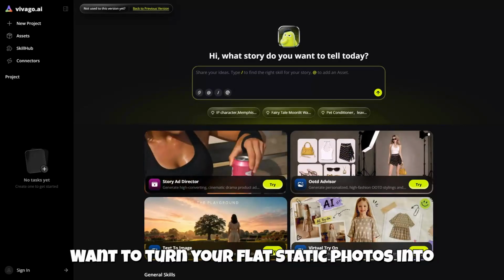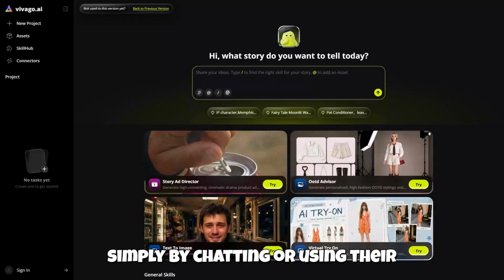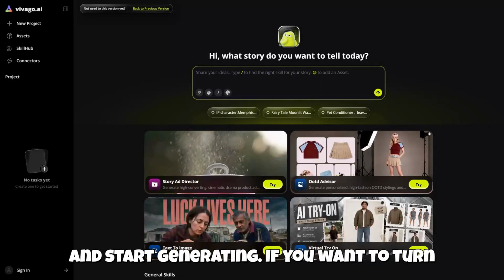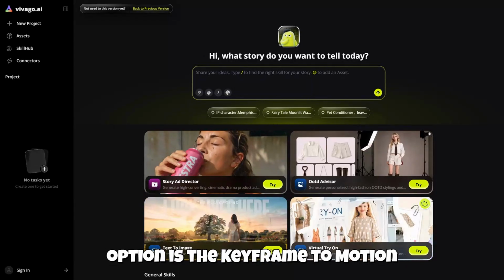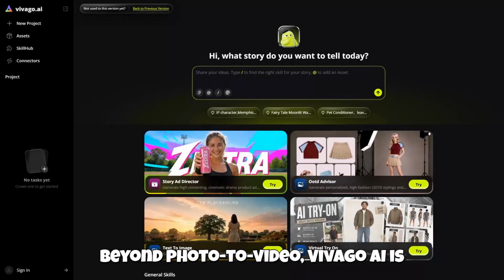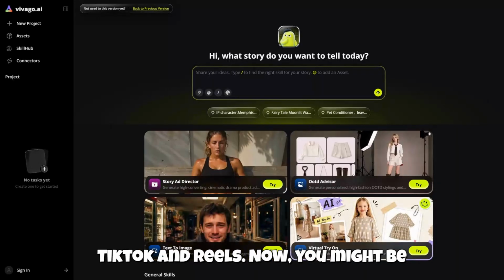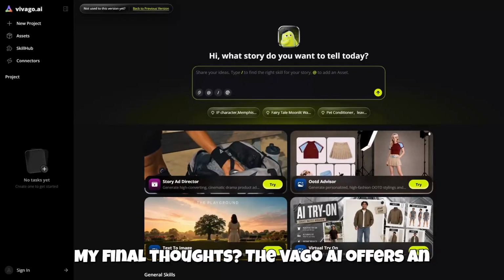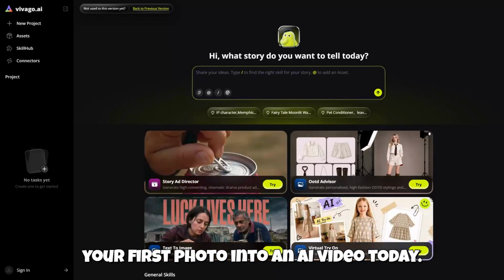How to Use Vivago AI to Turn Photos Into AI Videos in 2026 (Easy Tutorial)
Learn to turn photos into AI videos in Vivago AI 2026 for content creators, marketers, filmmakers, and social media creators.
Perfect for anyone who wants to animate photos and transform static images into dynamic AI videos.